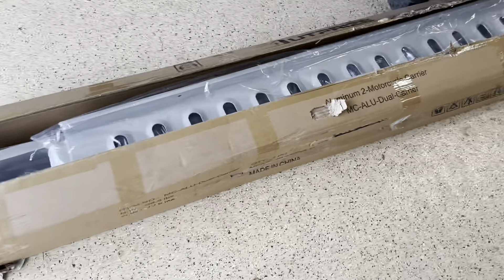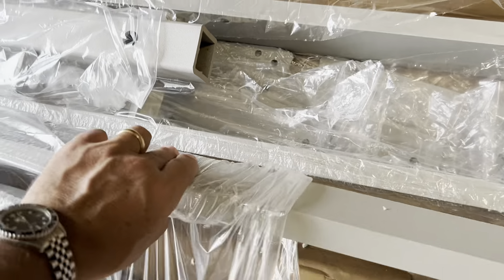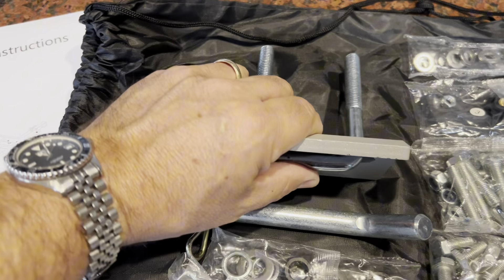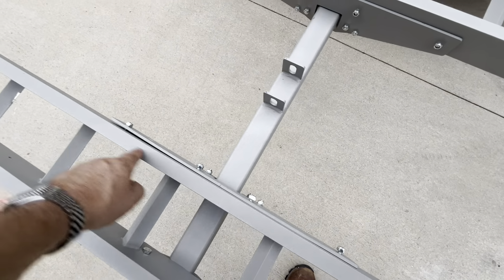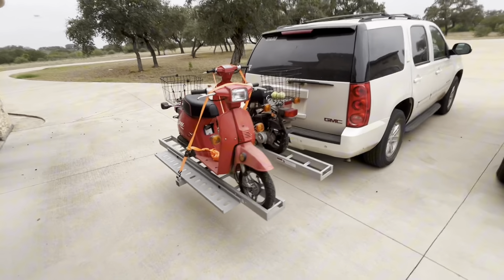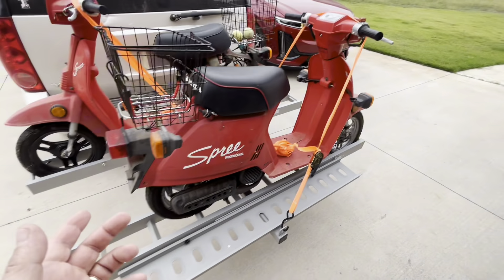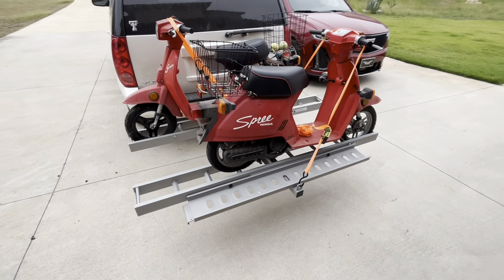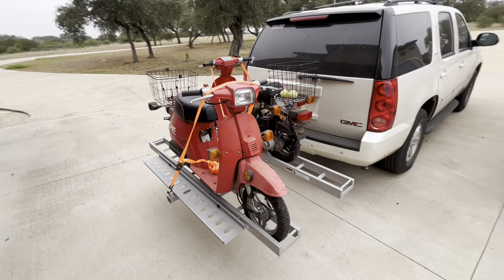Take Two! Dual Motorcycle Hitch Carrier by OUTPRIZE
Dual Motorcycle Hitch Carrier, Lightweight Robust Aluminum Dirt Bike Hitch Carrier with 4.4FT Longer Ramp and Hitch Tightener, Fits 2" Receiver, 5.5" Wide Tire

600LBS PREMIUM MATERIALS: OUTPRIZE dual motorcycle carrier features a reinforced aluminum construct design with a thicker track and ramp, along with full welding in vulnerable areas. These enhancements ensure a maximum TOTAL weight capacity of 600 lbs, with EACH individual bike weighing up to 400 lbs

SAFETY RAMP LOCK: The dirt bike hitch carrier features an extra lock to connect the ramp to the track, this small yet significant improvement greatly reduces the risk of the ramp flipping off track while you loading your motorcycle, providing maximum protection for your safety and property

4.4FT LONGER RAMP: Compared with other hitch-mount motorcycle carriers, we increased the ramp length from 47" to 53", which made work easier by adding stability when loading motorcycles onto vehicles with lifts or higher hitch positions. The track measures 75" L x 7.5" W, ramp measures 53" L x 6.5" W, FITS TIRES up to 5.5" wide

EASY ASSEMBLY: The hitch motorcycle rack can be easily assembled using basic tools(NOTE: Please do not tighten all the screws until the last step to facilitate the alignment of the screw holes), it is also equipped with a hitch pin and hitch tightener for safe and stable 2-motorcycle transportation